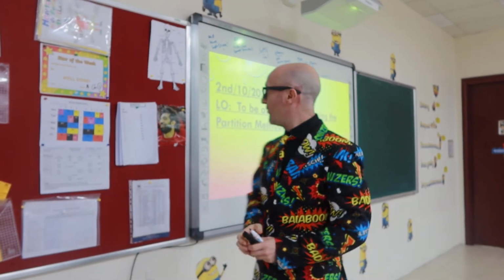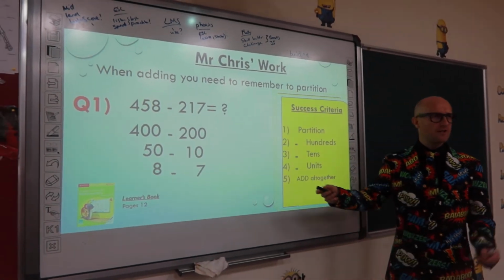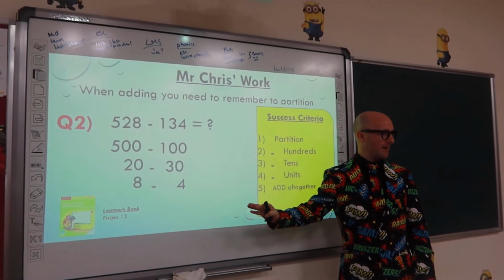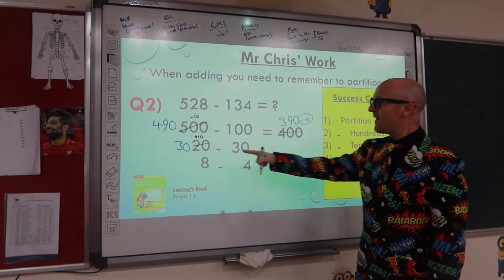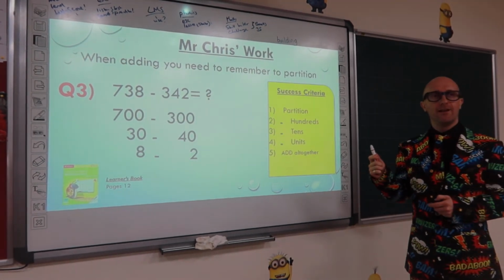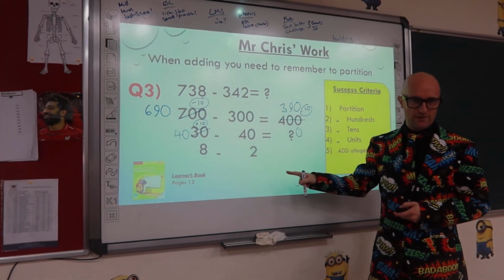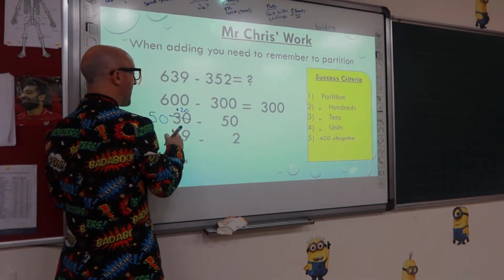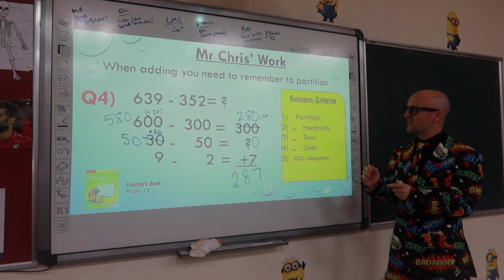Subtraction Partition Method - Kapow WoW Maths!